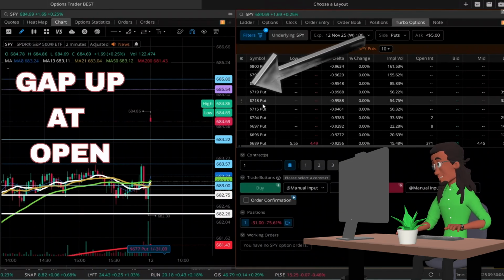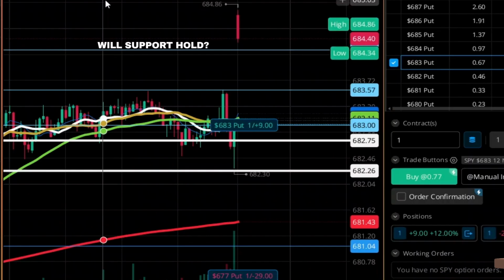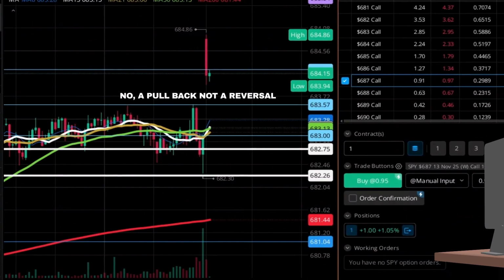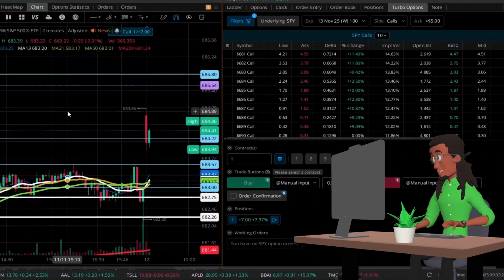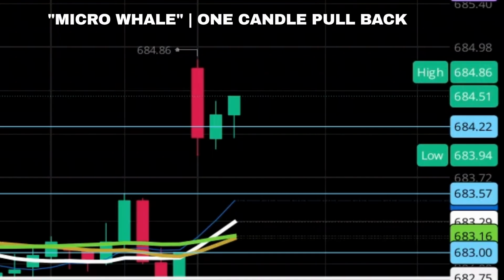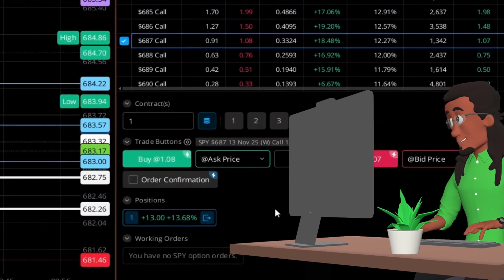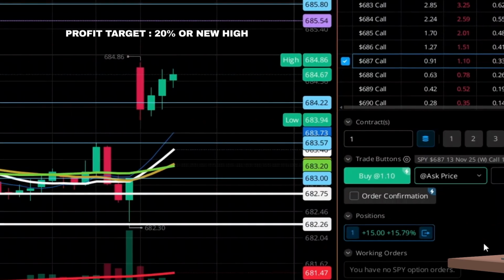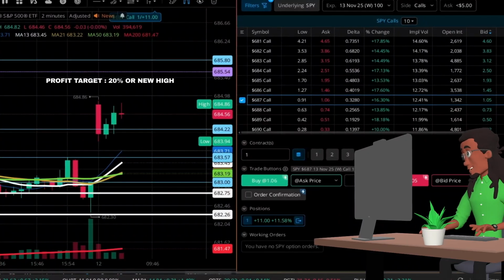Trading the SPY Gap Up - I Entered Too Early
• HOW I MADE $300 AN HOUR DAY TRADING TESLA

Day trading options involves buying and selling options contracts within the same trading day to profit from short-term price movements. This strategy uses leverage to amplify potential gains, but also carries significant risks including high volatility, time decay, and specific regulatory requirements like the Pattern Day Trader (PDT) rule.
Key Concepts
Options Contracts: These derivatives give the holder the right, but not the obligation, to buy (call option) or sell (put option) an underlying asset at a set strike price before a specific expiration date.
Leverage: Options allow control over a large amount of the underlying asset for a relatively small amount of capital. This magnifies both profits and losses.
Time Decay (Theta): The value of an option erodes as its expiration date approaches, which is a critical factor for day traders focusing on very short timeframes, sometimes even 0DTE (zero days to expiration) options.
The Greeks: Metrics used to quantify an option's sensitivity to various market factors. Delta (price change relative to the underlying asset's price) and Gamma (rate of change of Delta) are particularly important for day trading as they spike near expiration.
Rules and Regulations (U.S.)
The primary regulation for day trading in the U.S. is the Pattern Day Trader (PDT) rule, enforced by FINRA.
Definition: An account is flagged as a PDT if it executes four or more day trades within any five business days, provided day trades account for more than 6% of total trades during that period.
Requirement: Flagged accounts must maintain a minimum equity balance of $25,000 at all times in a margin account.
Consequences: Falling below the $25,000 minimum can result in trading restrictions for 90 days or only permit liquidating trades until the balance is restored.
Common Strategies and Tips
Day trading options requires focus, discipline, and a solid plan, as most traders do not make long-term profits.
Momentum Trading: Capitalizing on sharp price movements driven by news or volume, using indicators like moving averages or RSI.
Scalping: Making quick, small profits from minor price fluctuations, often involving entering and exiting positions within minutes or even seconds.
News Trading: Taking positions based on market-moving news stories or events.
Risk Management: This is the most crucial element.
Set strict stop-loss orders to limit potential losses.
Avoid over-leveraging and only risk a small percentage of capital on a single trade.
Consider practicing first with a simulated or "paper" trading account to refine your strategies without real capital risk.
Tools: Utilize reliable trading platforms with real-time data, advanced charting software, and options-specific tools like options chains.
Day trading options is a high-risk, high-reward endeavor suitable for well-prepared traders with strong market knowledge and discipline.